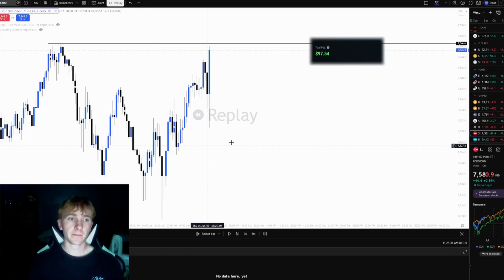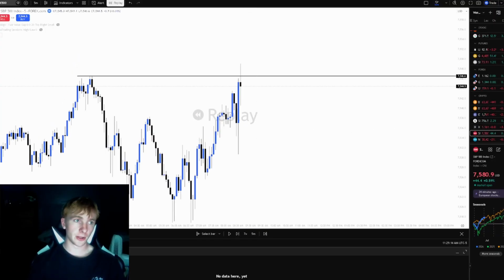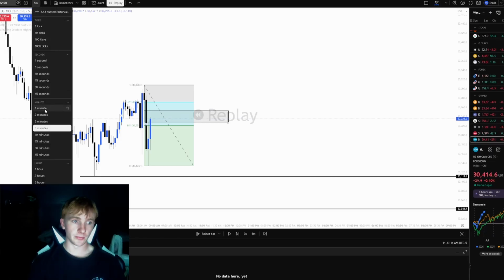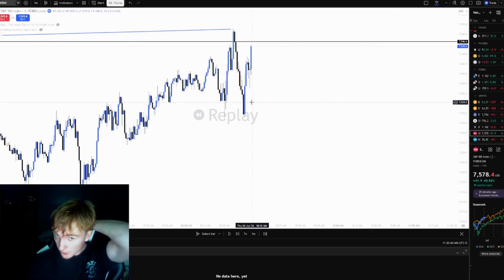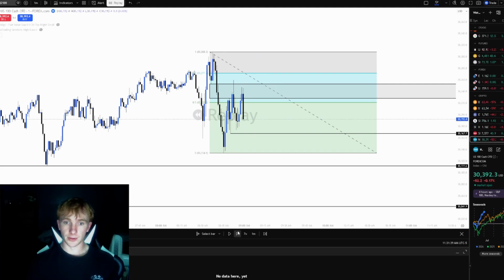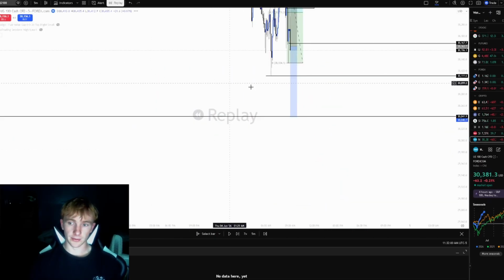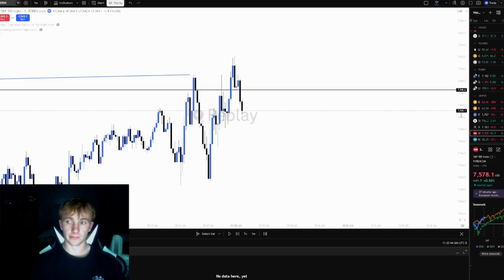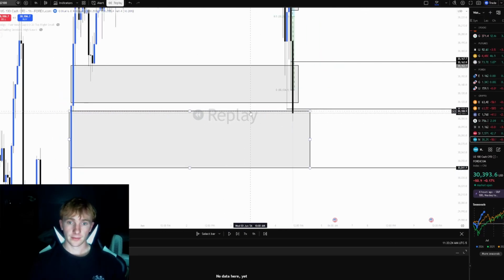Unprofitable Futures Trader Makes $100 : Identifying Market Structure (6/4/2026)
Welcome back! In today's video, I show how I made $100 trading NQ as an unprofitable trader, focusing on the specific price action and liquidity concepts I observed during my live trading session. I'll walk through my thought process and the technical analysis that guided my day trading strategy. This trade recap provides a look into my ict trading experience, offering insights into futures trading.